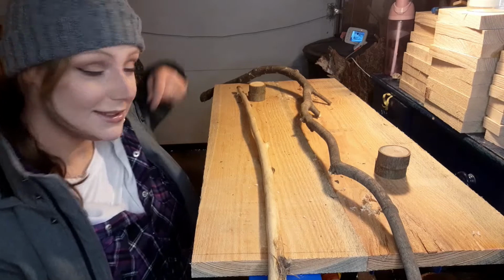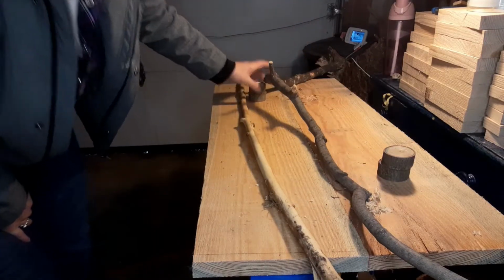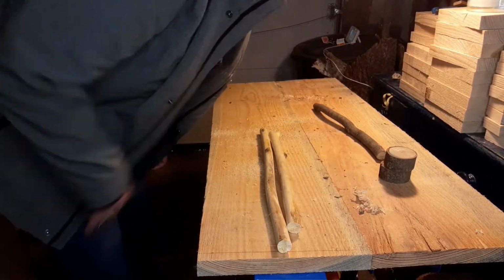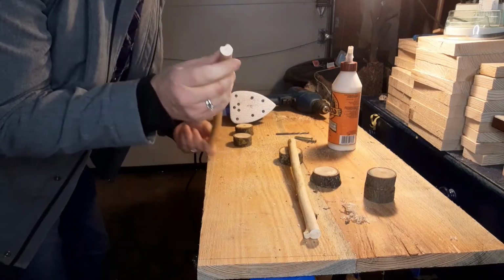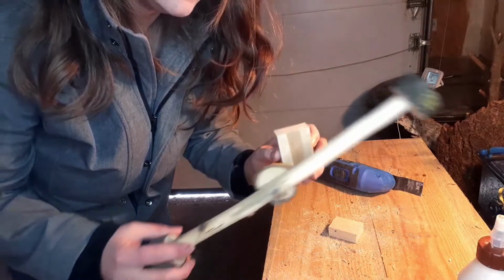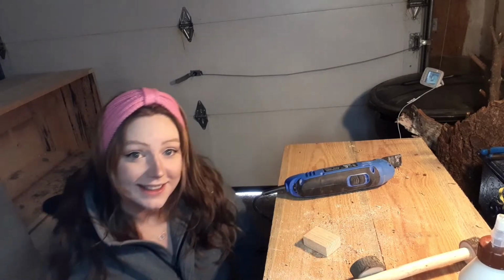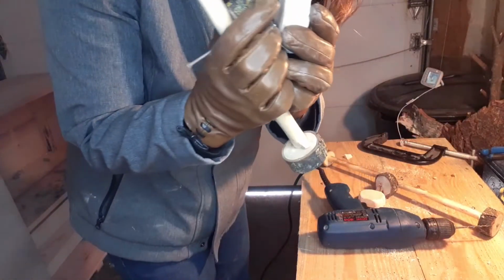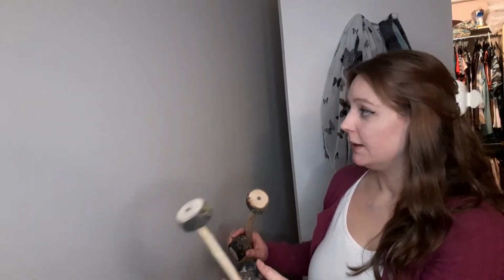Rustic DIY Closet Organizer With Live Edge Details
In this installment I DIY a rustic live edge closet organizer to store bracelets or scarves and I discuss some tools and techniques I found helpful as well as some of the issues I ran into and ways to fix them.

Body:

Musician: @iksonmusic